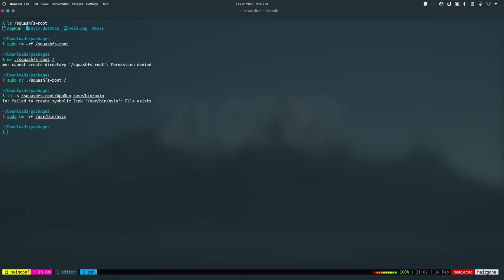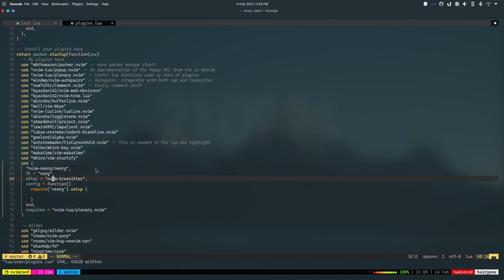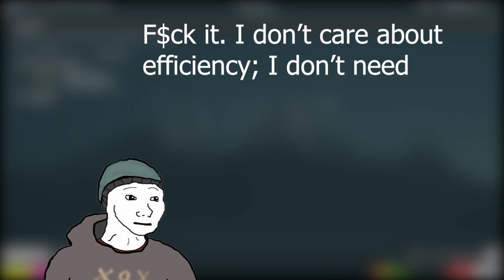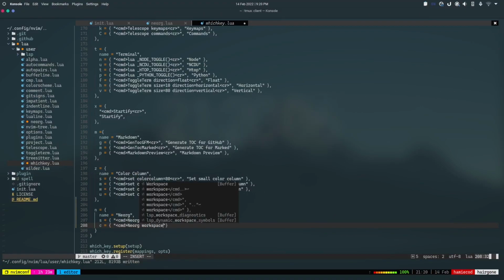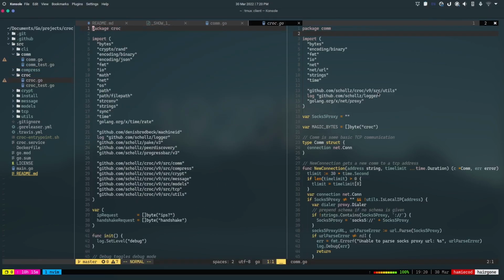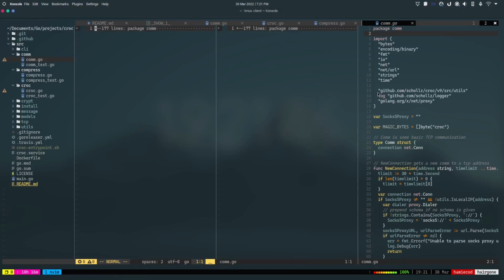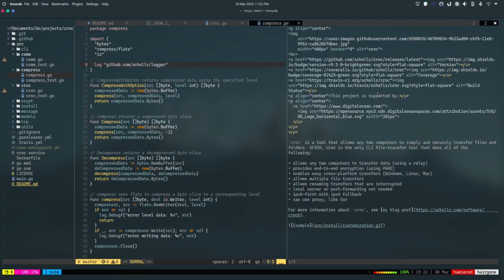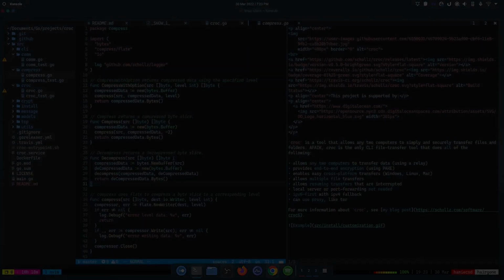Why should you use Vim or Neovim?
This video enlightens you about the benefits of using Neovim and also motivates you to start using Neovim or Vim. I switched from VSCode to Neovim in 2020 and it increased my efficiency and productivity. If you are ready to increase your productivity and efficiency as a developer by learning Neovim you can refer to the below-given links to install and learn neovim.

Do check these playlists out for more videos that will help you in setting up and learning Neovim in a beginner-friendly way. These videos have no prerequisites and assume that you have no programming language so that everybody can follow these videos comfortably.

Chapters:
0:00 Introduction
0:59 Reasons to use Neovim
3:36 My Neovim setup
5:56 Vim or Neovim
6:30 How to Learn Neovim
7:42 Outro